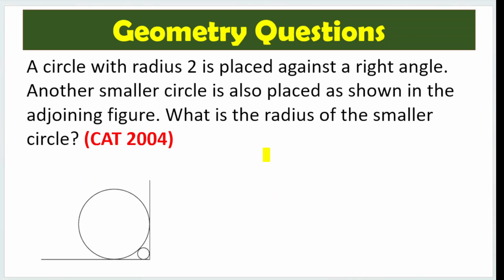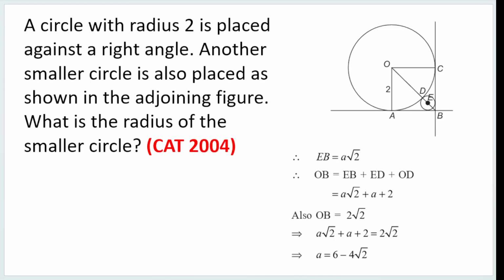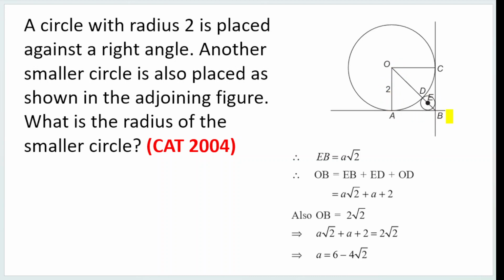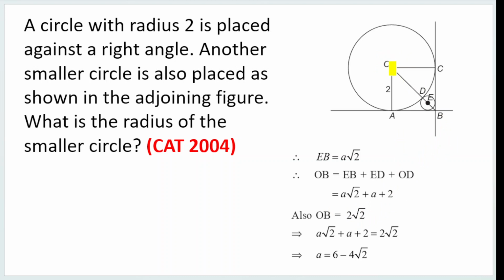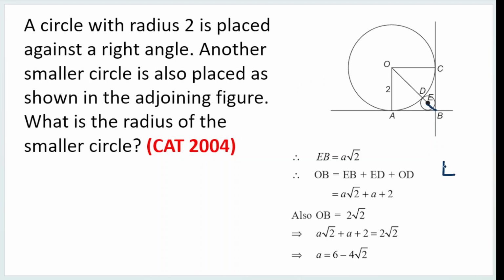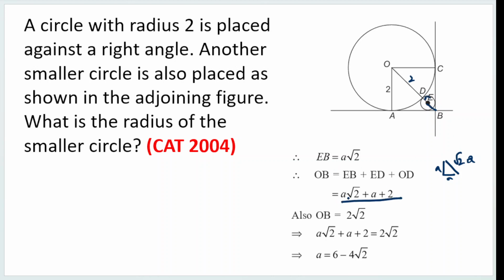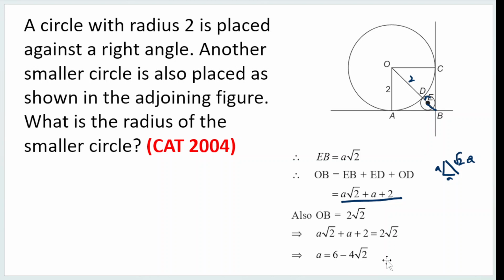🌸Two circles against a right angle,pythagoras theorem, geometry for NTSE, SSC, CAT, GMAT, RMO